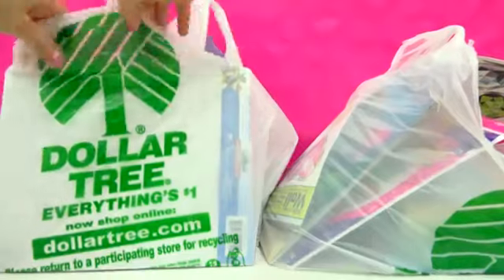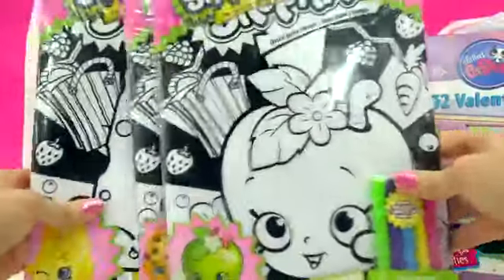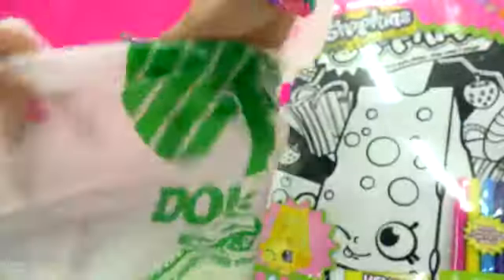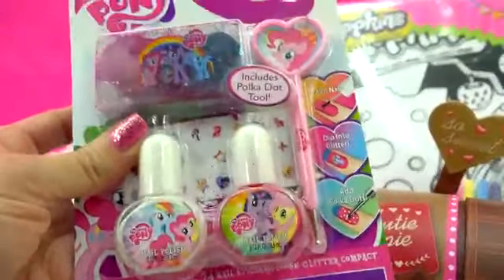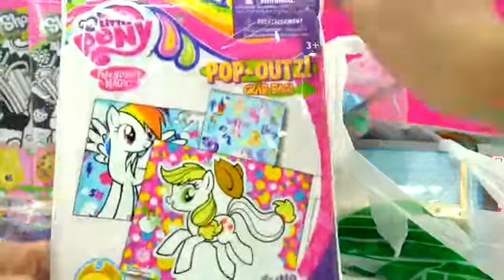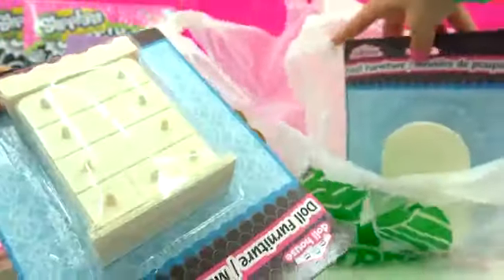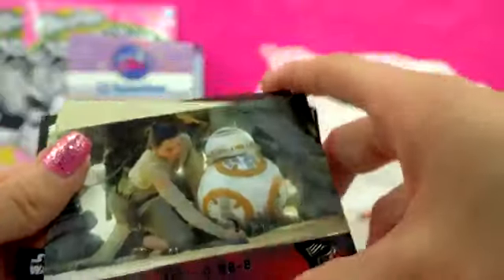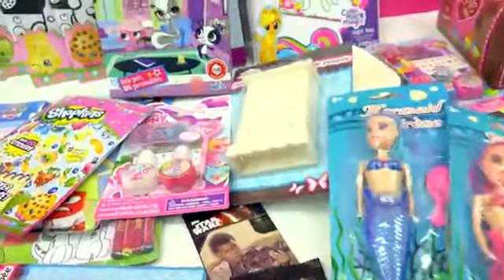DOLLAR TREE 1 HAUL Mermaid Dolls Shopkins My Little Pony More Toys Cookieswirlc Video